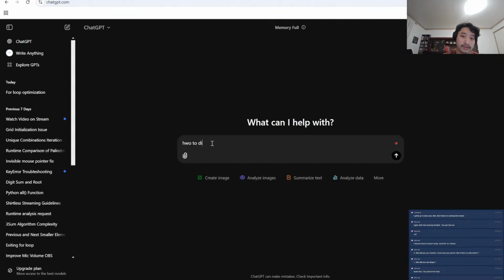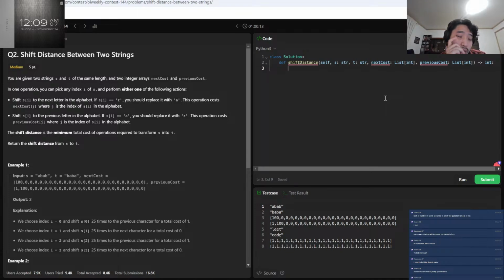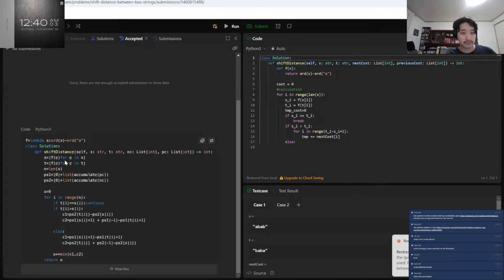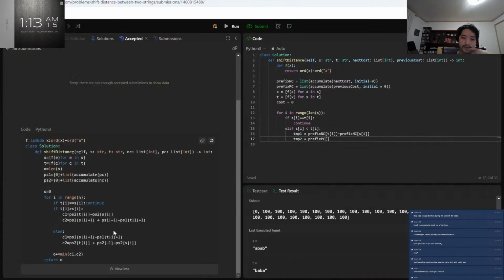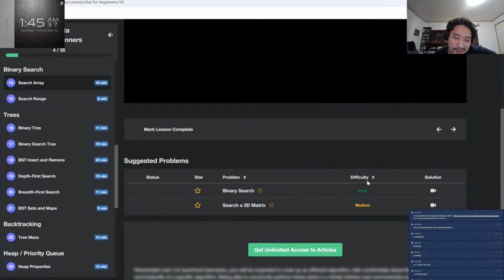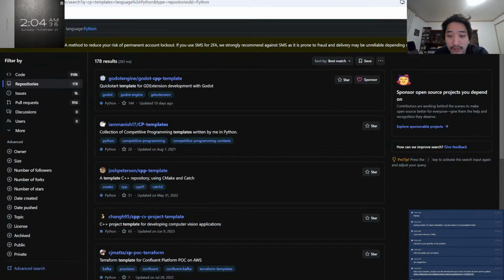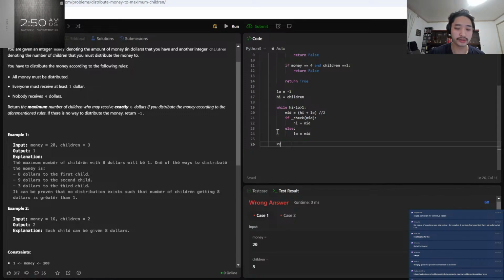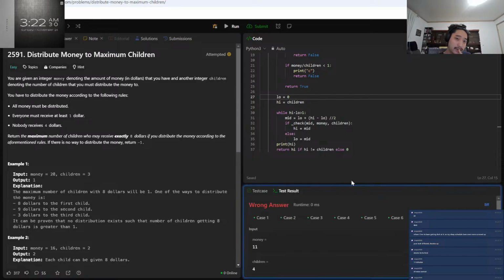Day 7 of Grinding Leetcode until I get a FAANG job - Session 1